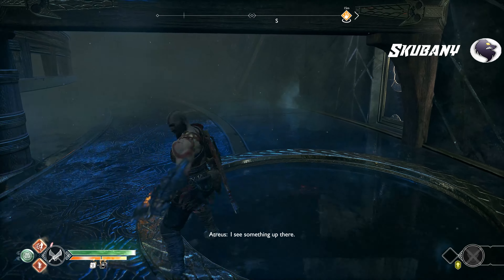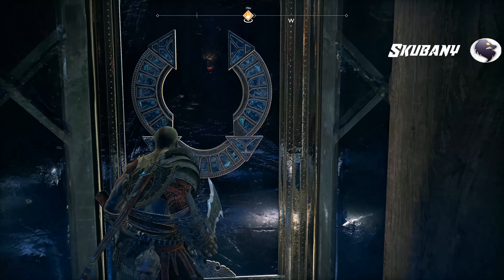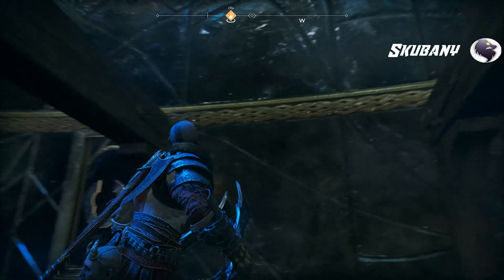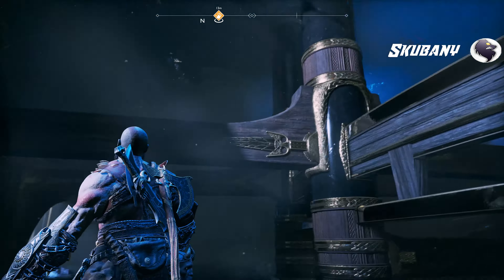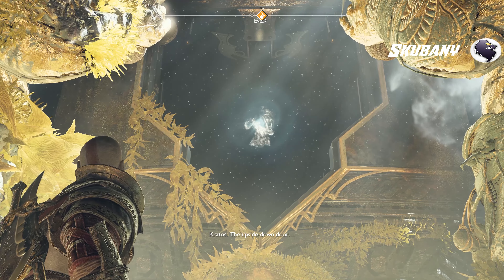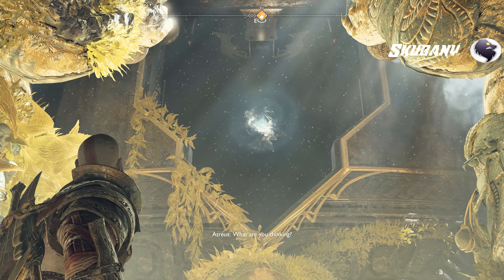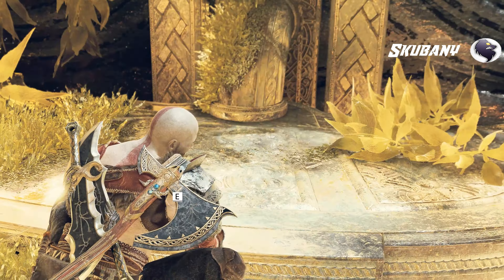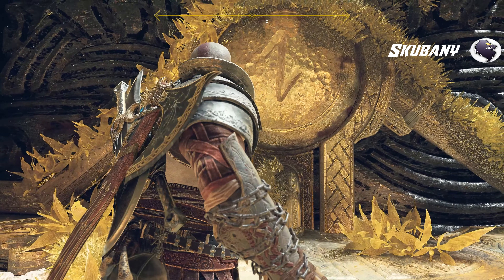God Of War Walkthrough Gameplay 4K ULTRA HD : A Path To Jotunheim Explore Tyr's Hidden Chamber